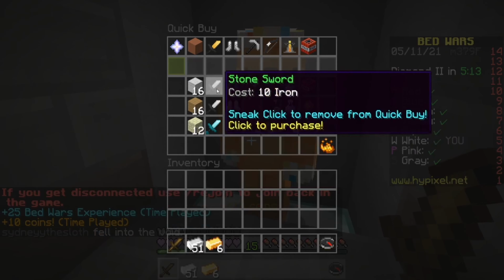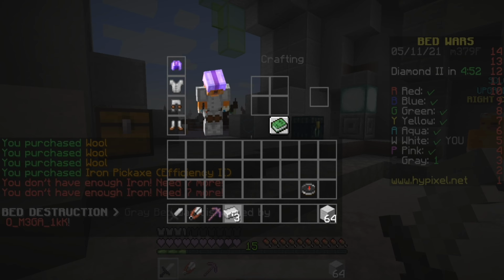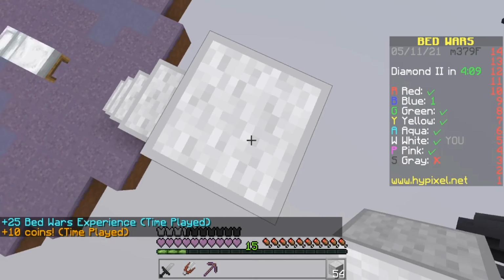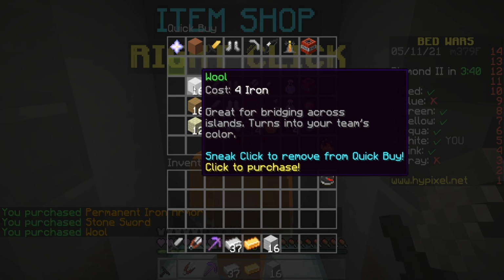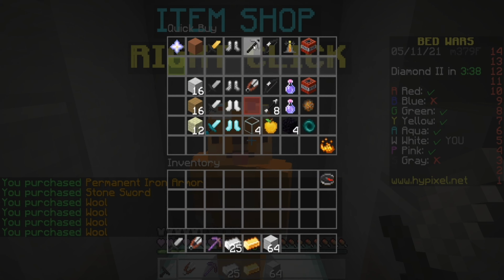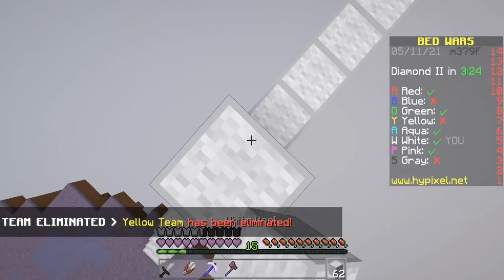No Bed Protection Challenge | Bedwars Challenge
This was harder then i thought it would be...